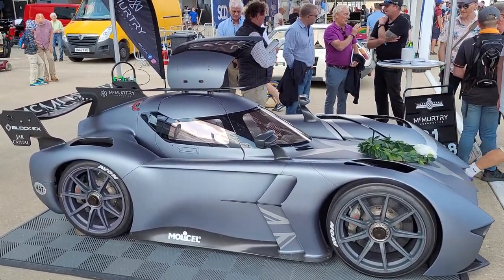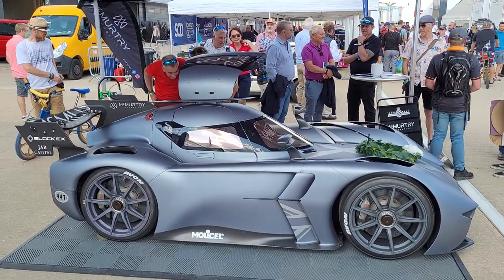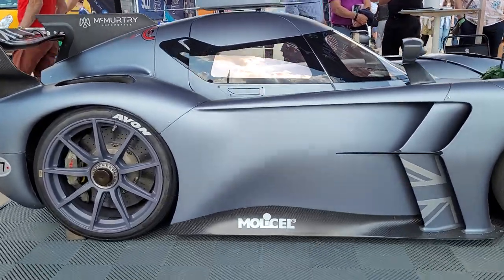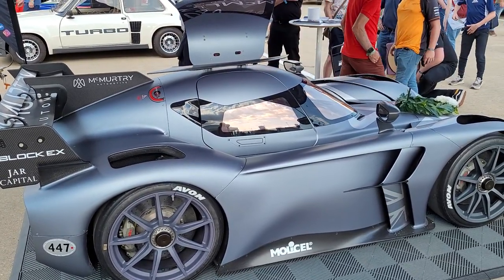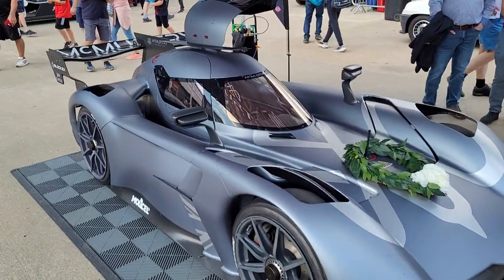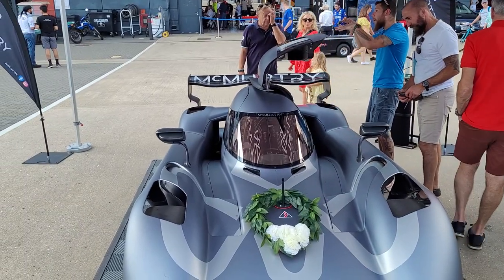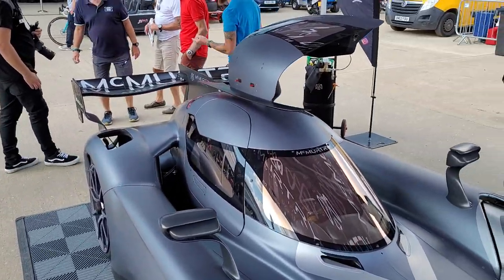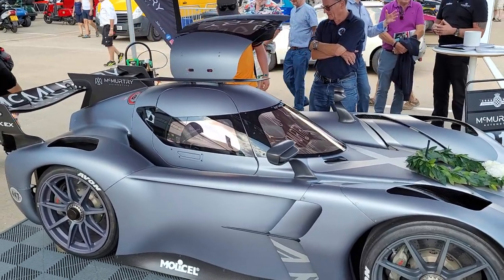The McMurtry Automotive Spierling at the Silverstone Classic 2022 and FOS with Max Chilton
This is the famous " fan car " , 2 Tons of downforce even at a standstill and unbeatable in acceleration, a real technological masterpiece.